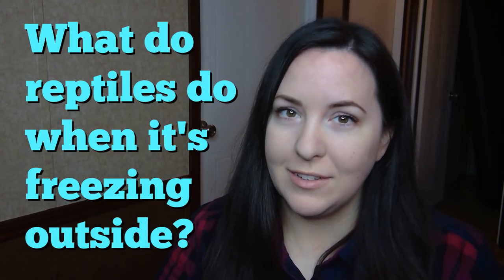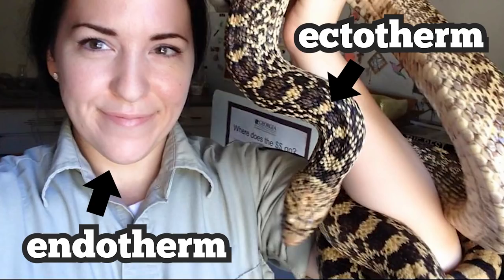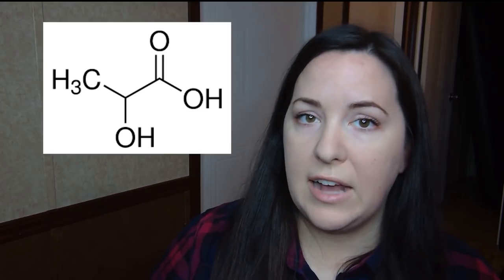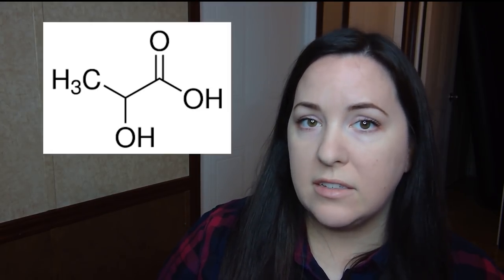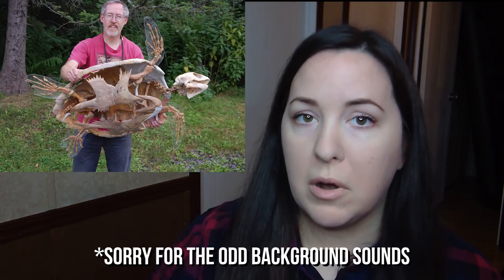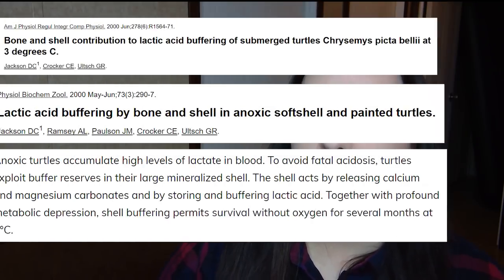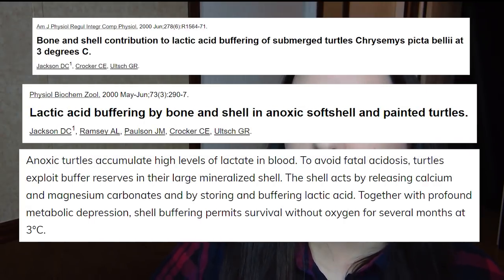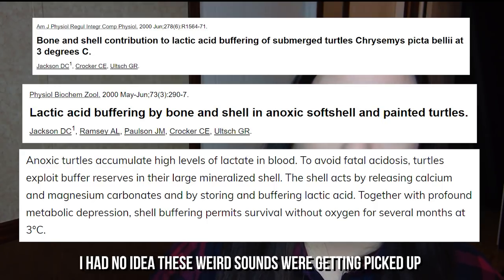What Do Reptiles Do When It's Freezing Outside?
Hello everyone! In today's video I talk about what reptiles do when it's freezing outside. Some recent viral pictures on social media of a turtle under the ice and a gator in the ice inspired this educational video! I hope you enjoy!